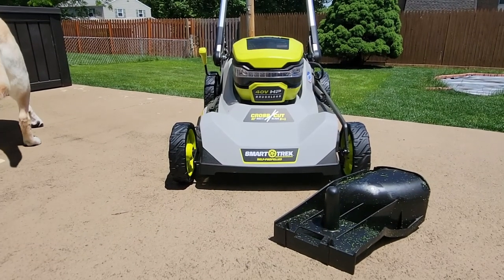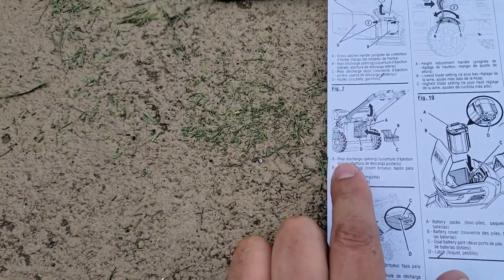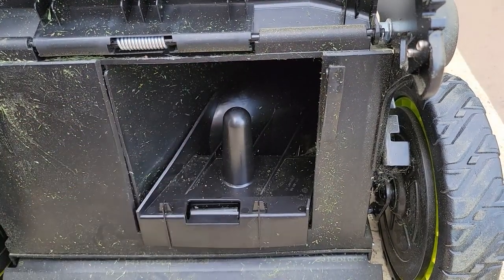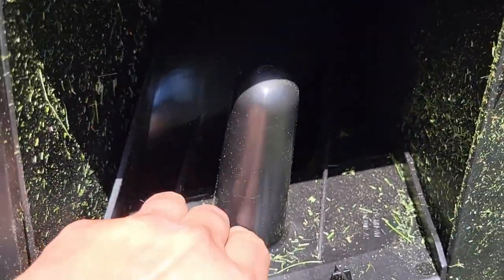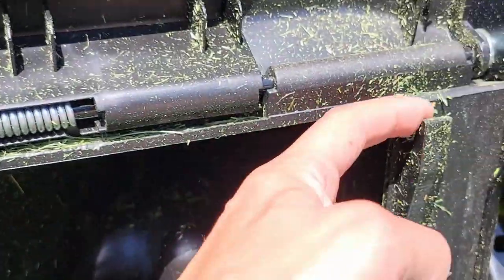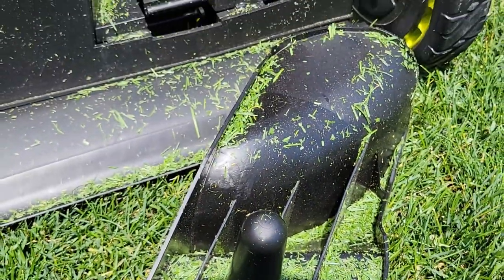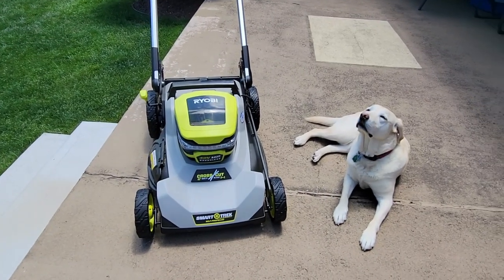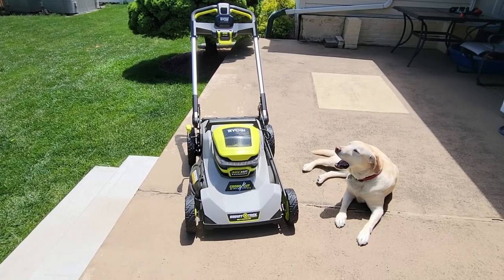RYOBI 40v HP Crosscut Mulch Plug Drama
2 Years so far dealing with this mulch plug, mulch plugs should just work. Check out our video, we always hope this information is helpful. See our other videos below.

Say Hi !

Intro Outro Music Credit:
Artist:  Causmic

tme225